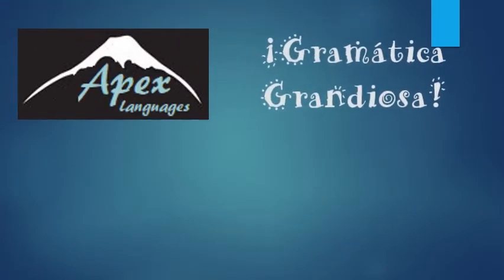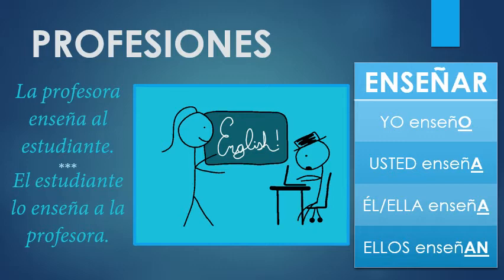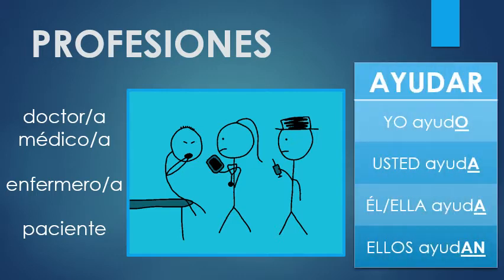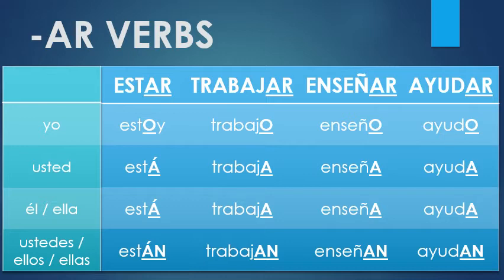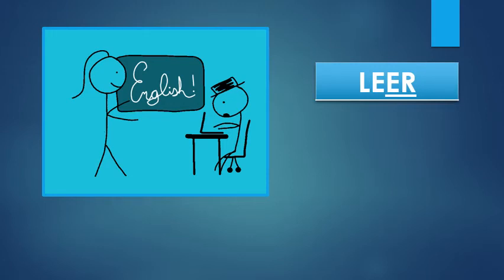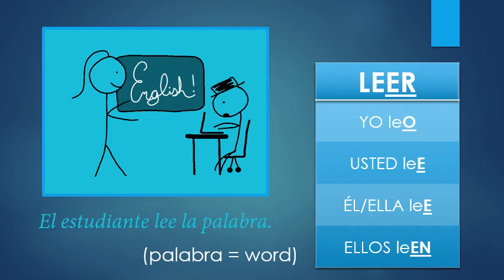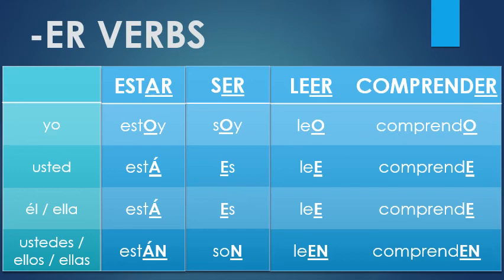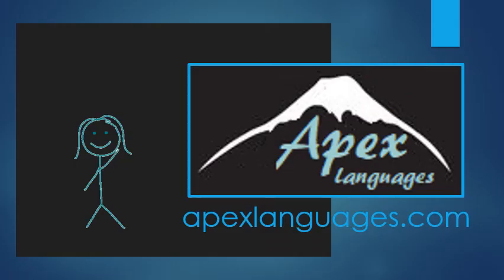Gramática Grandiosa 1 de mayo de 2020: -AR vs. -ER VERBS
MORE VIDEOS AVAILABLE AT APEXLANGUAGES.COM!

There are three main groups of verbs in Spanish and today we compare two of those: our old friends, the -AR verbs, and the new-to-you -ER ones.  They share a pretty similar basic pattern, the mastery of which is essential to creating practically any sentence.  In addition to "learning" and "helping," we also practice saying how to "read" and "understand."  Plus, I teach you the word for "word" - how exciting is that!